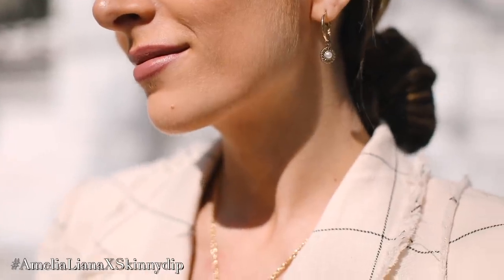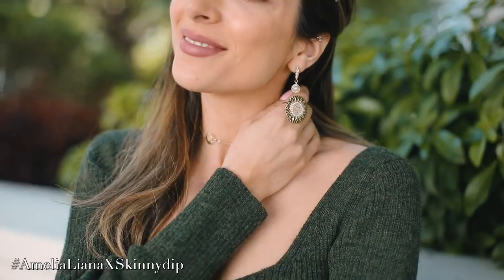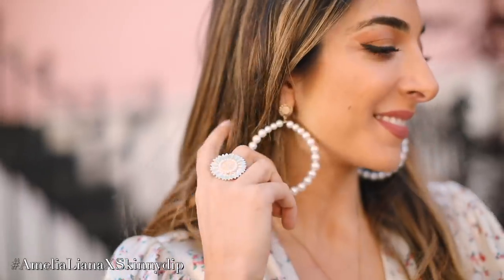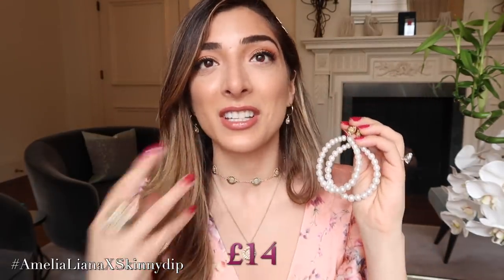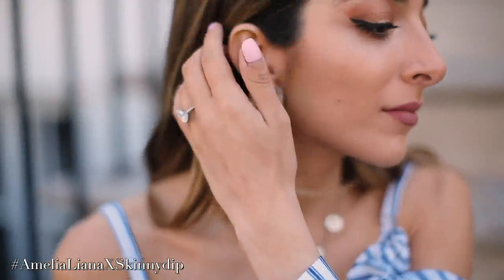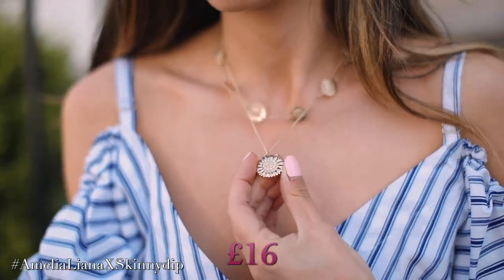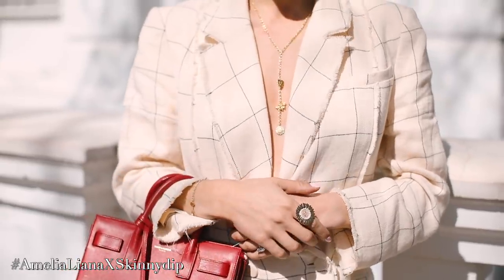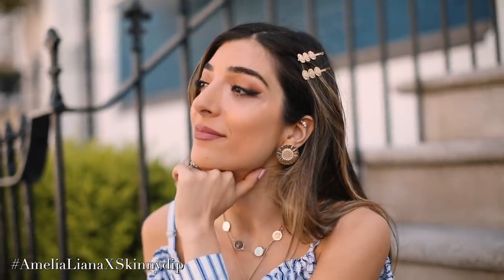HUGE ANNOUNCEMENT! My Jewellery Collection is HERE!!! | Amelia Liana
MY JEWELLERY COLLECTION REVEAL!

UPDATE: everything sold out SO much faster than we expected and we are waiting for news on new stock ASAP!!!

AmeliaLianaXSkinnydip JEWELLERY RANGE IS LIVE!!!

THE COLLECTION INCLUDES:

Classic Sunflower Hoop Earring
Mini Pearl Detailed Sunflower Hoops
Large Pearl Hoop Earrings
Sunflower Single Statement Earrings
Sunflower Choker
Single Sunflower Necklace
Long 3 Charmed Necklace
Triple Sunflower Hair slide
Single Statement Sunflower Hair Slide
Single Statement Sunflower Ring